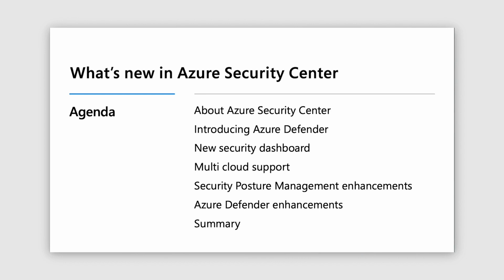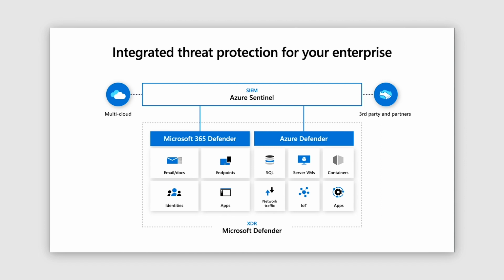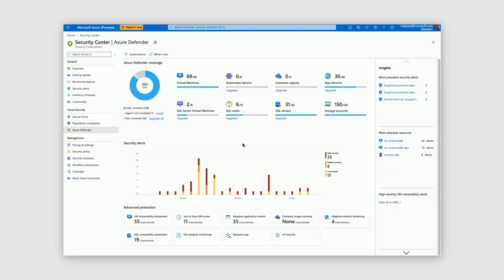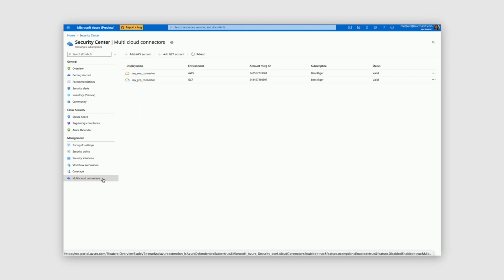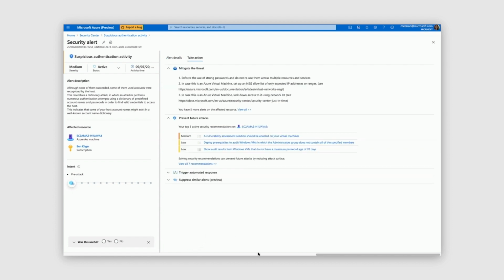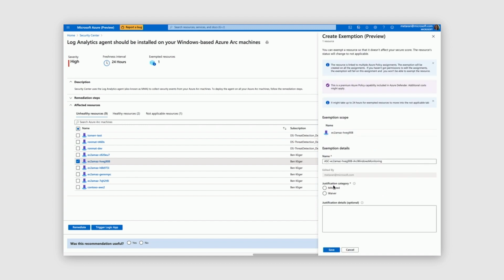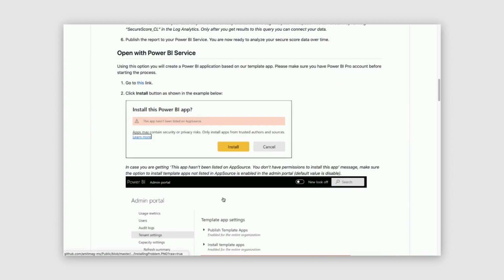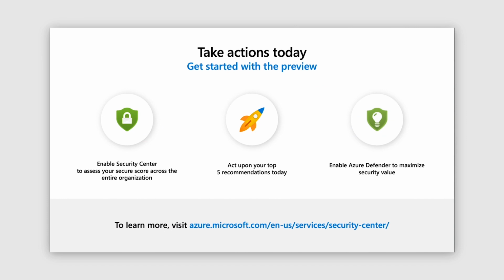What’s new in Azure Security Center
Azure Security Center is going through an exciting update: the cloud workload protection capabilities of Azure Security Center are now rebranded as Azure Defender and we have a lot of new capabilities we can share. Azure Security Center dashboard continues to provide cloud security posture management capabilities with Azure Secure Score. Join us in this session to stay up to date with the product vision, take a deep dive into the new capabilities, and see the product demos.